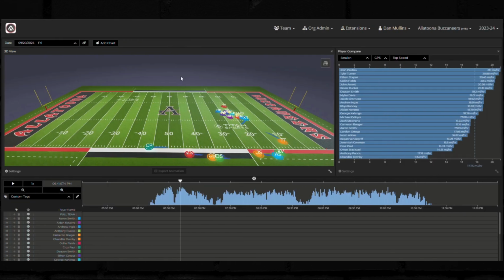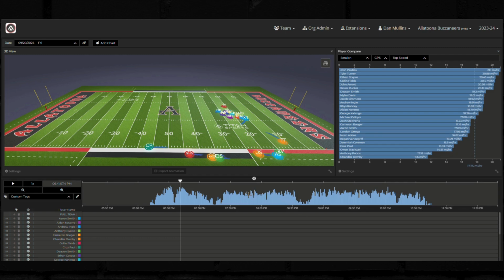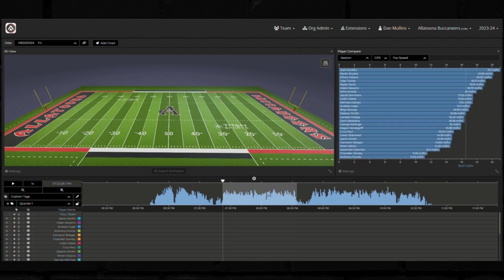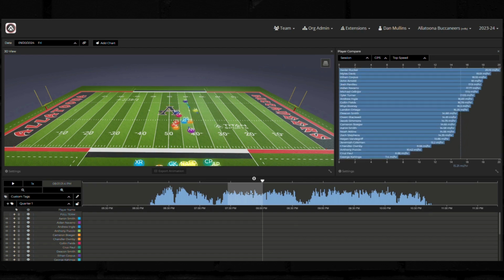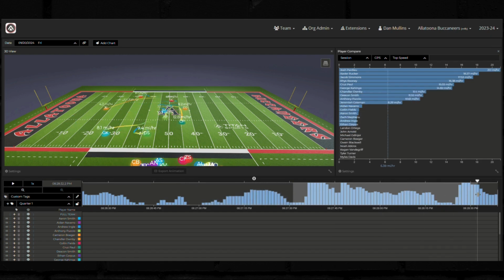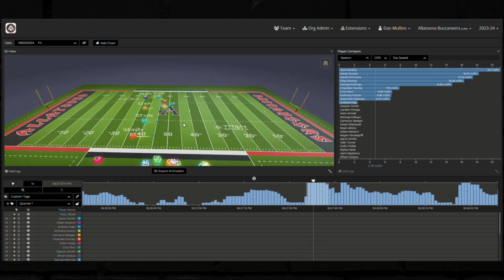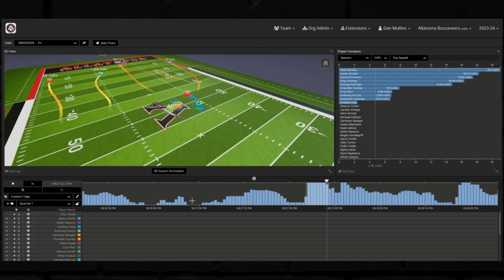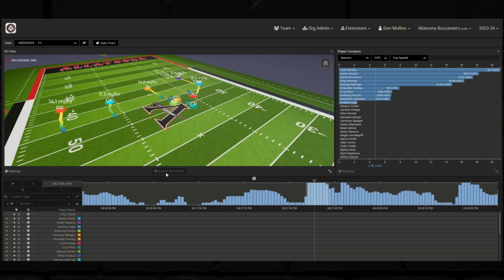Finding an output and export animation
We all love clips for social media that promote our athlete's performance. This video shows you how to find, isolate, and export video from session explorer.